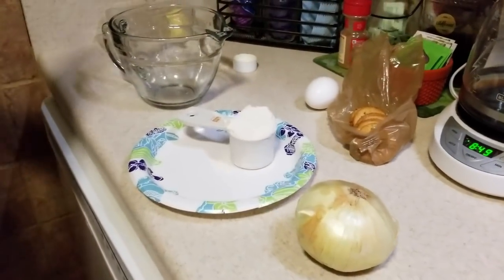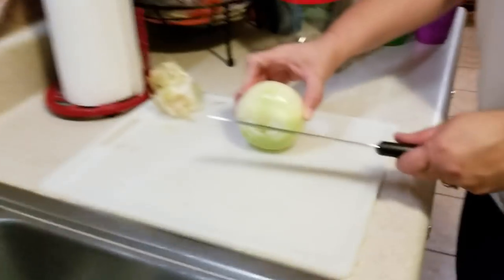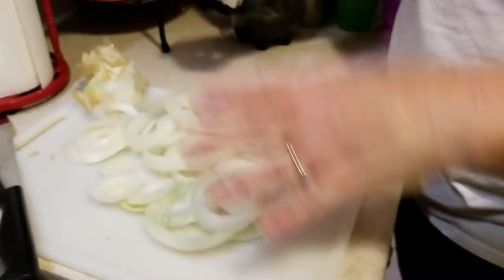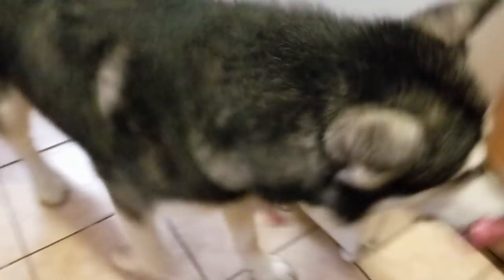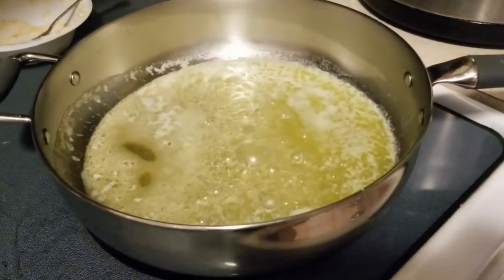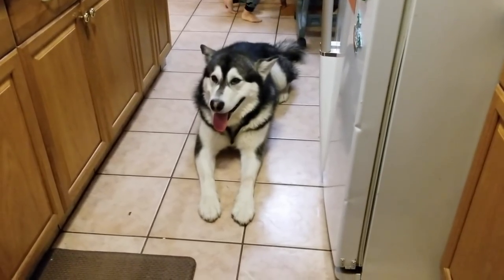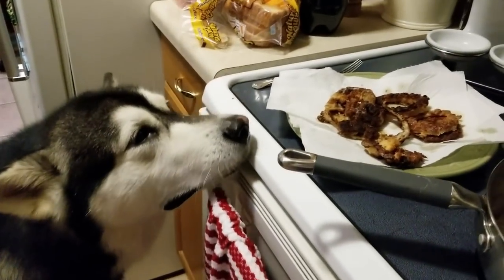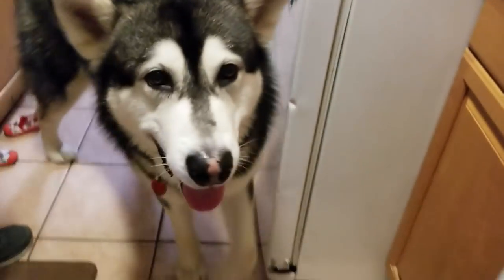2 Blondes & A Malamute COOKING Garlic Ranch Onion Rings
We are really having Fun doing these videos! We are SO FAR from perfect though! But then again Perfect is Boring ❤️😊👍🐱💟!
We are raising money so that we can go to the snow for the 1st time!

Please go show Princess some Love!